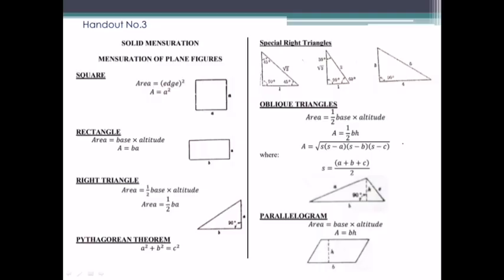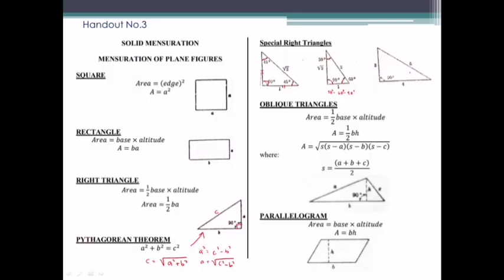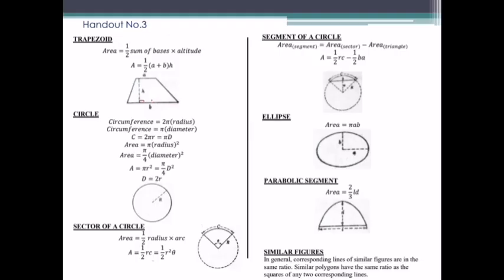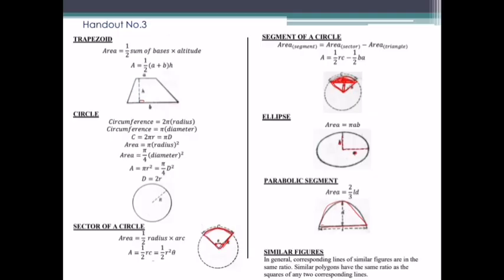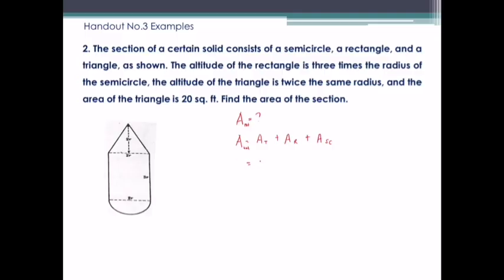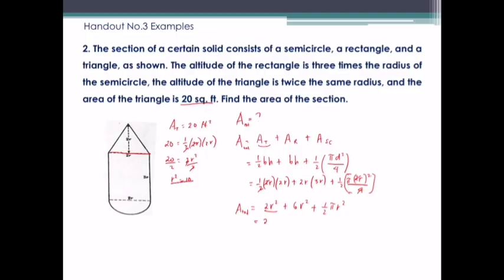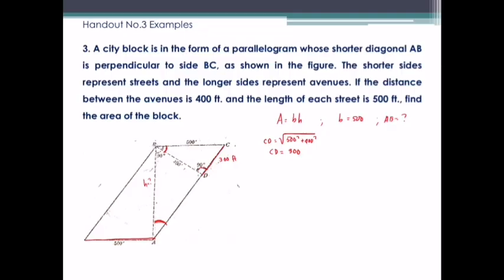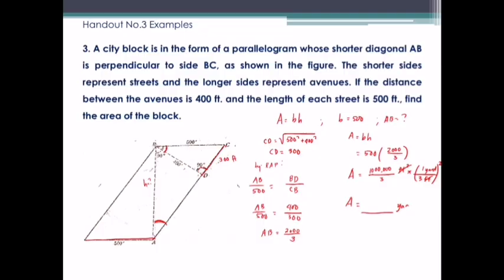Math0. H3-4. Part1